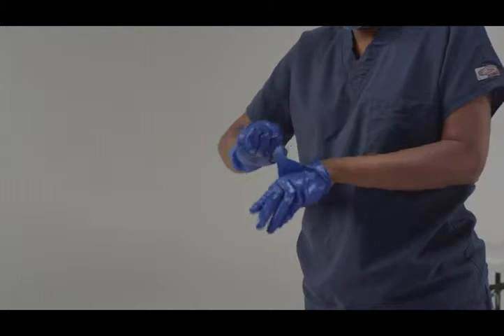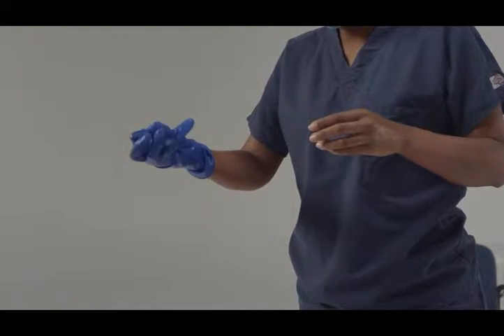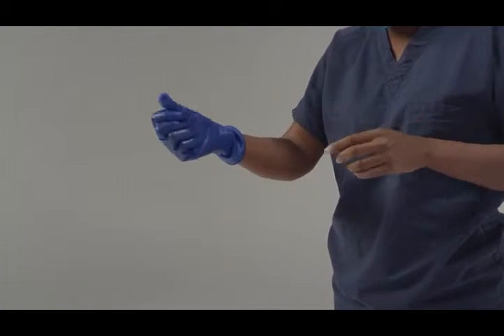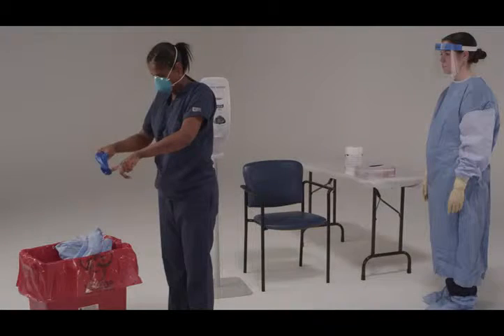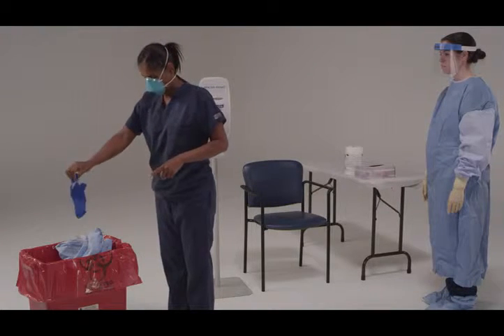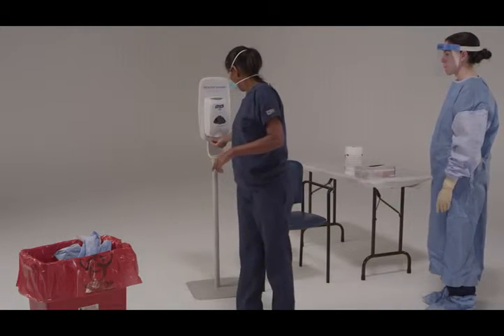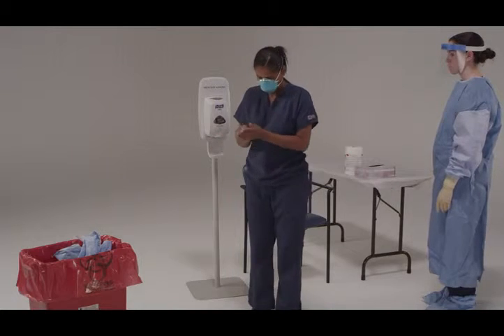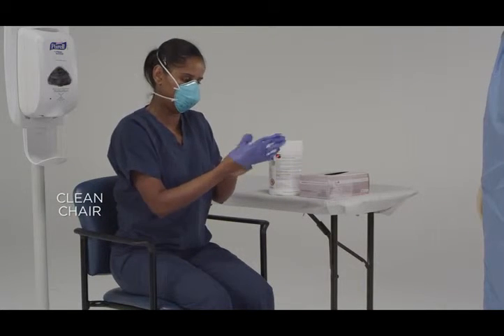Change Inner Gloves Step 15 23